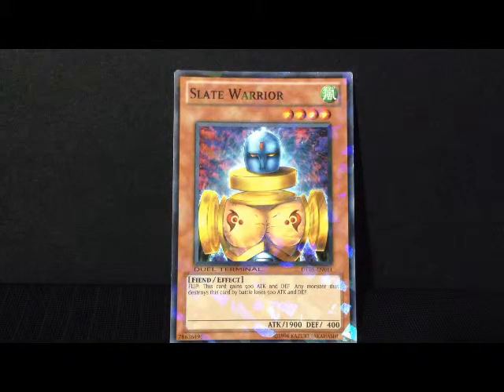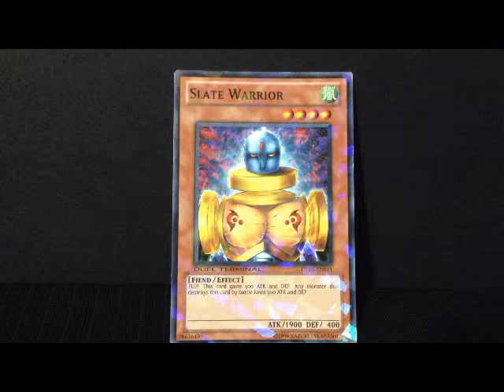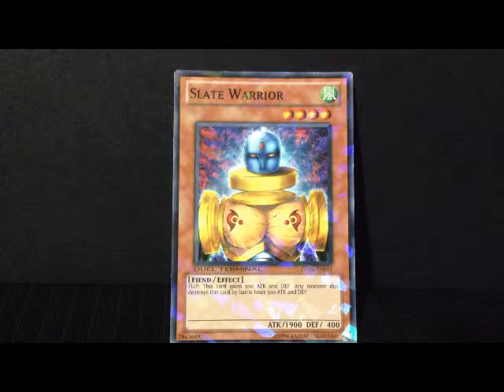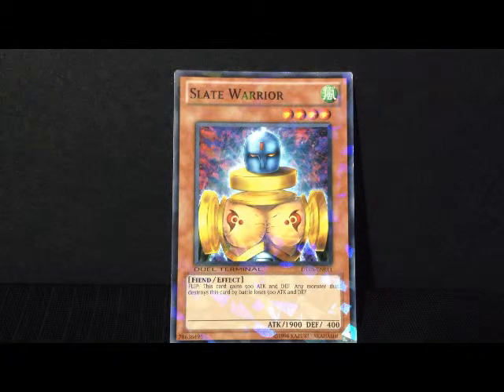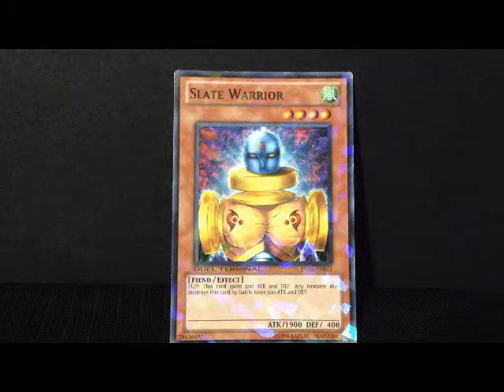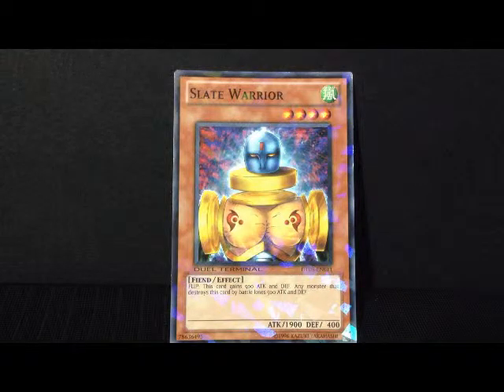Yu-Gi-Oh - Slate Warrior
a very powerful four level monster, Slate Warrior.

This card has the following Effect:
"FLIP: This card gains 500 ATK and DEF.
If this card is destroyed by battle: The monster that destroyed it loses 500 ATK and DEF."

GrandMasterKaiba